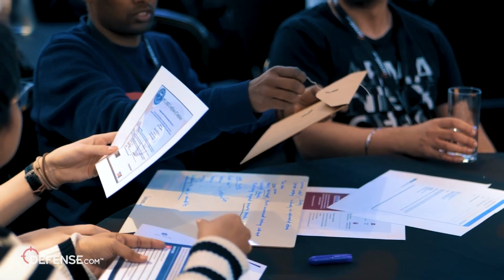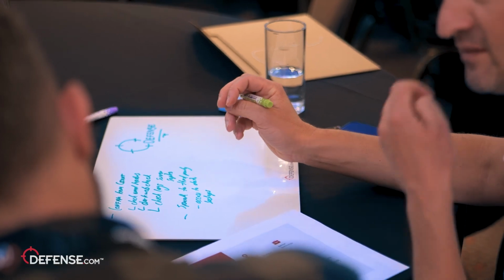"Think like an attacker" Our workshop sessions at Civo Navigate Europe 2023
Ever wondered what it's like to think like a hacker? At Civo Navigate Europe, we gave attendees a unique opportunity to step into the shoes of an attacker and learn the fundamentals of ethical hacking. Our specially designed workshop guided participants through the basics of hacking, from understanding SQL injection to coding their way into a secured website and ultimately breaching a database to "steal" data.

But it wasn't just about learning; we offered exciting prizes to those who successfully cracked the challenges.

Our second workshop of the event was a hands-on tabletop exercise in incident response. Attendees faced three envelopes, each containing a unique scenario, and had to collaborate to determine what had happened and strategise how to remediate the situation effectively.

These realistic scenarios put participants to the test, forcing them to apply their knowledge and teamwork to resolve complex security incidents. We captured the excitement, creativity, and problem-solving that unfolded during this exercise.

Defense.com is committed to empowering individuals and organizations with the knowledge and skills to protect themselves in the digital realm. Our workshops at Civo Navigate Europe are just a glimpse of the hands-on experiences we offer.

Whether you're a cybersecurity enthusiast or a professional looking to sharpen your skills, this video is your window into the action-packed workshops that unfolded at Civo Navigate Europe. Join us in our mission to keep you one step ahead in the ever-changing world of cybersecurity.